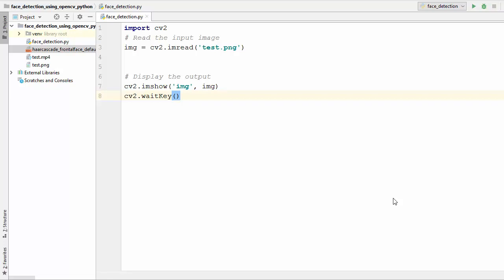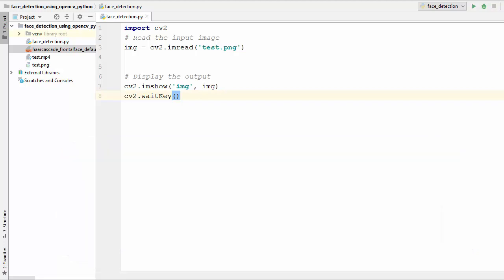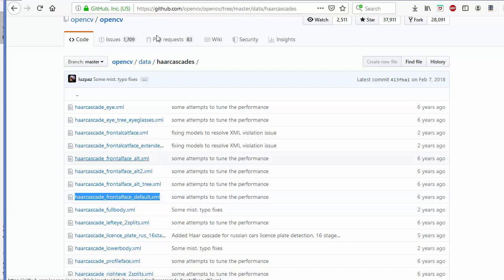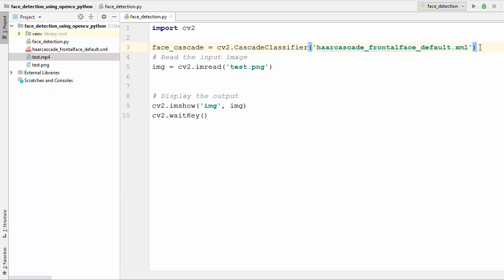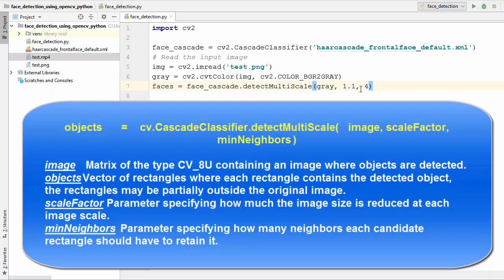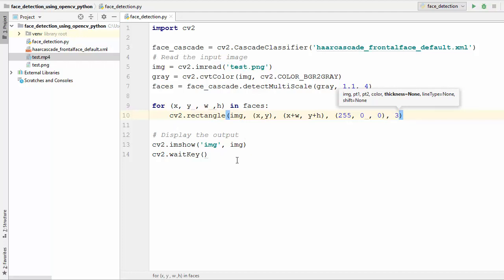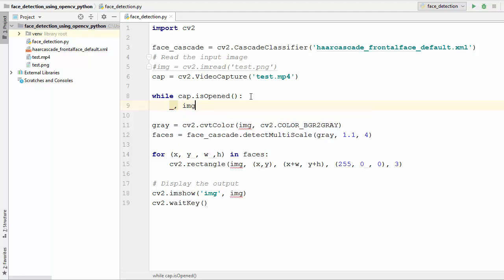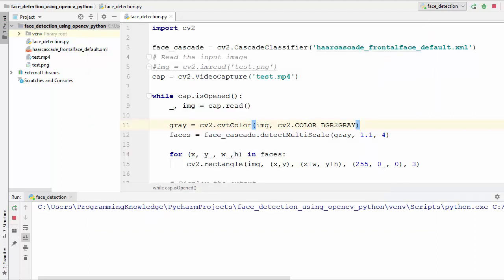OpenCV Python Tutorial For Beginners 35 - Face Detection using Haar Cascade Classifiers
In this video on OpenCV Python Tutorial For Beginners, we are  going to see How we can do Face Detection using Haar Feature based Cascade Classifiers.